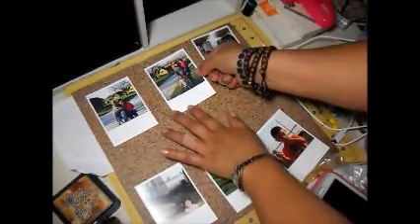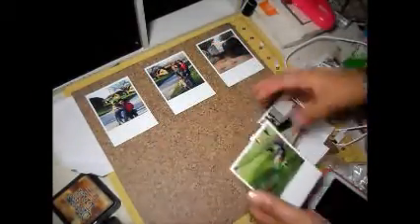National Scrapbook Day Video Process layout #2